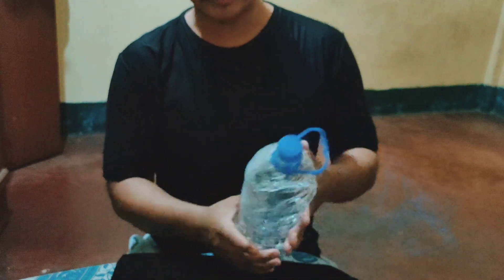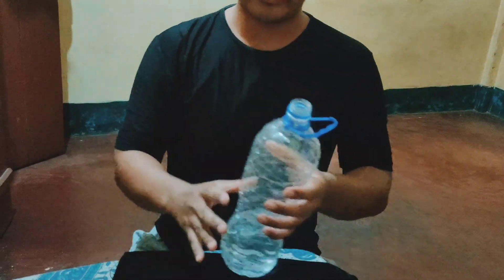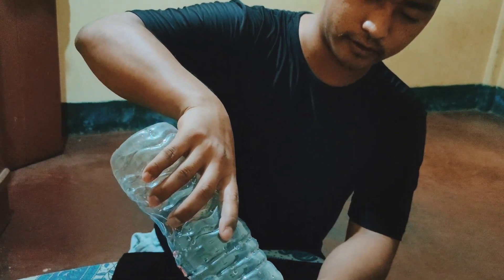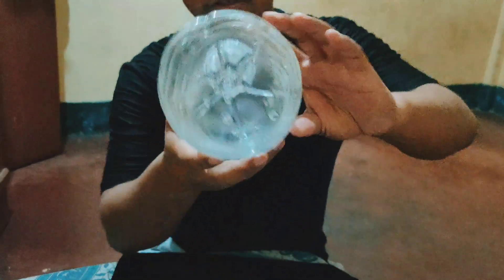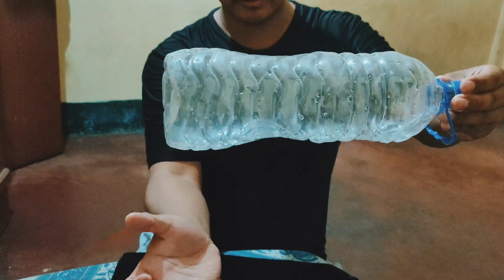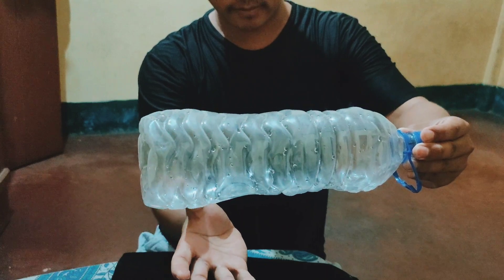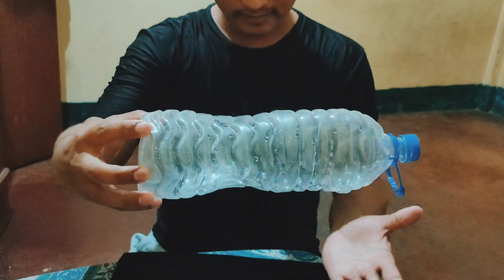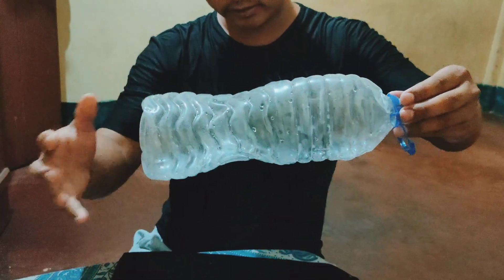How To Bend A Bottle/Telekinesis/Mentalism/Illusion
so here's a little experiment with plastic bottle. this is basically related to science.
so I learnt this Science on 2015 when I was starting Magic.